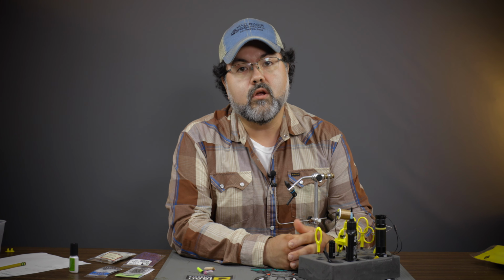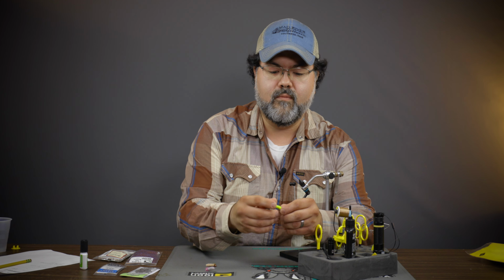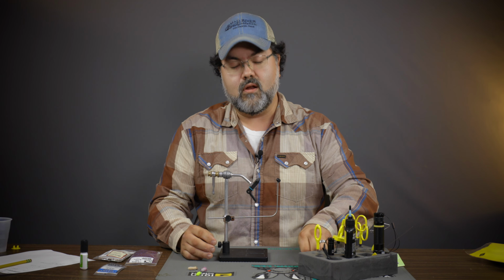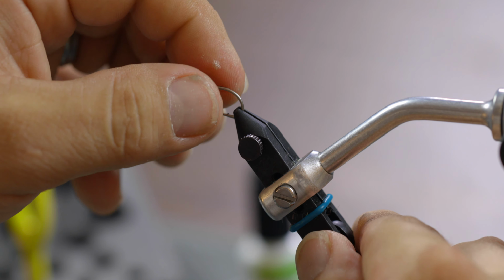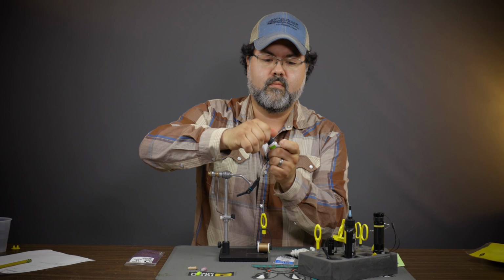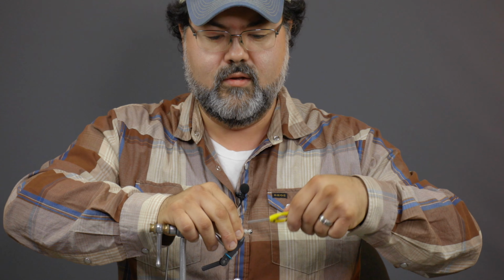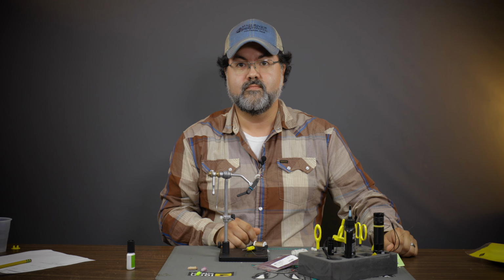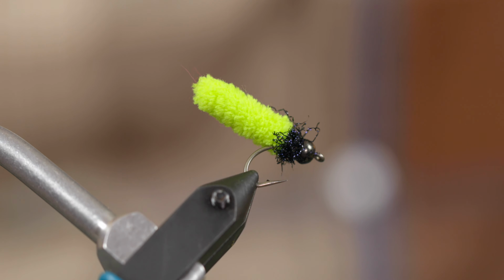Fly Tying: Mop Fly - QUICK & SIMPLE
In this video, Ryan Ratliff at Mad River Outfitters breaks down how to tie a mop fly in two minutes or less.

Thanks a ton for watching and supporting!